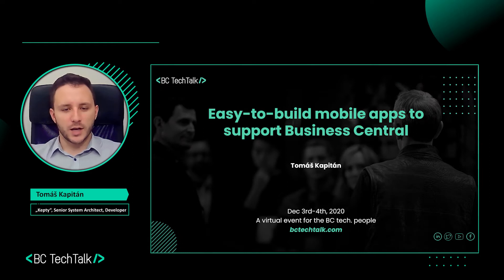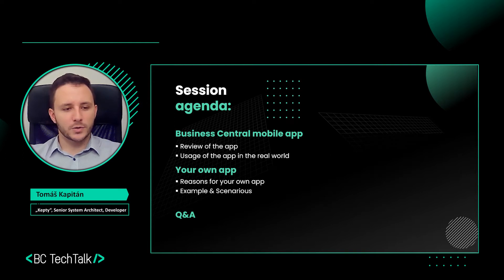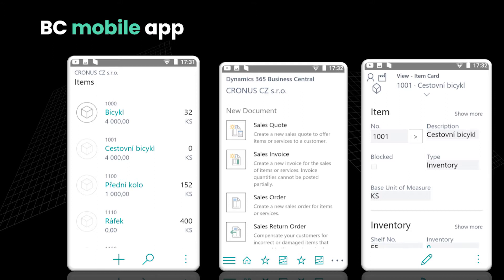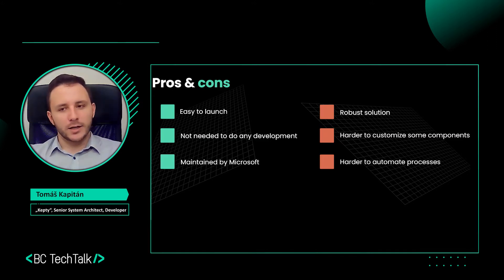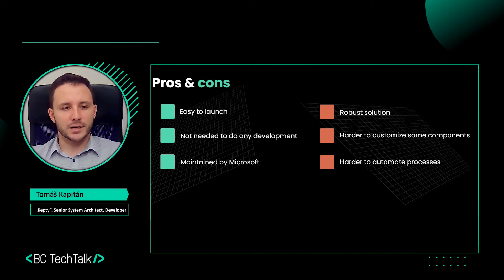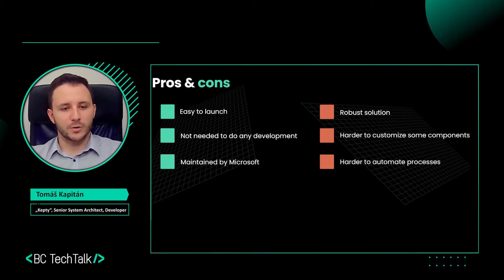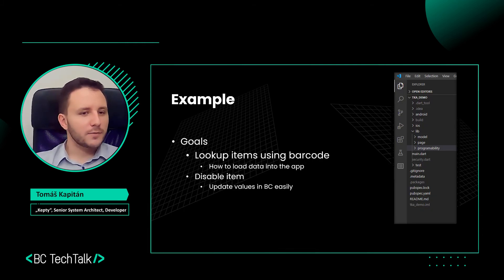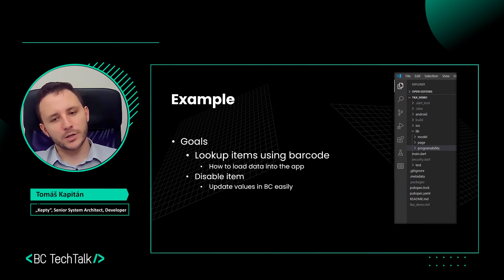Easy-to-build mobile apps to support BC processes by Tomas Kapitan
Business Central has its own mobile application for both Android and IOS. However, this application isn’t really friendly for some industries, especially for those with needs to automate some core processes (advanced warehouses, service companies, wholesales/retail stores). In this session, we will focus on how to create easy-to-build & easy-to-maintain mobile app with Dart language using Flutter SDK. The session is intended for beginners/intermediate (developers, consultants).

We will explore the roots of the development such as:

– How to create the “Hello World” app

– How to add an API integration with Business Central

– To get data

– To post data